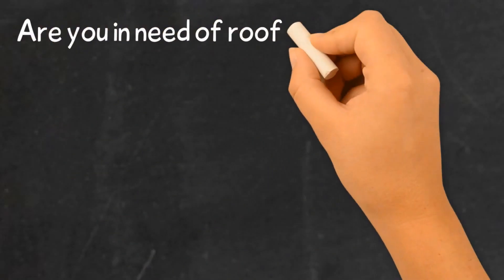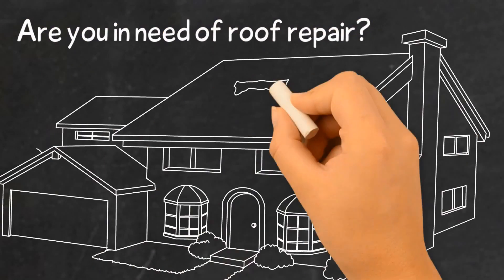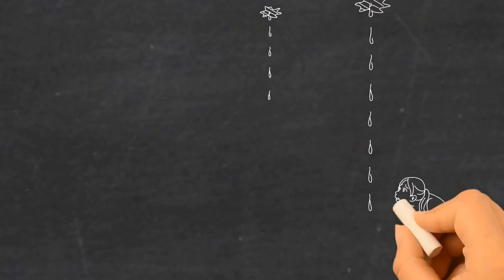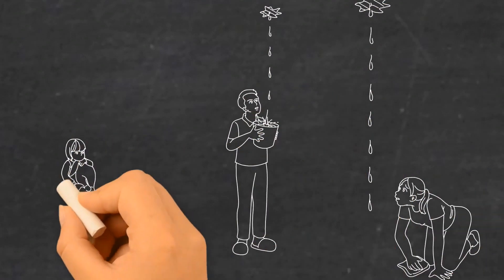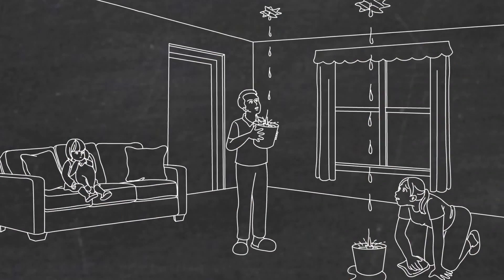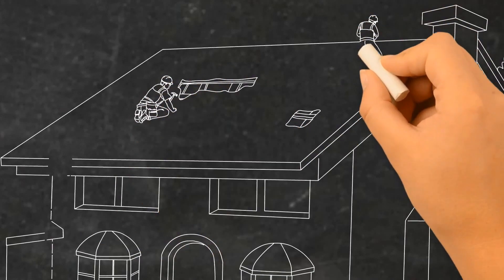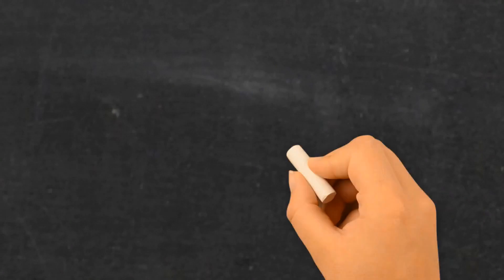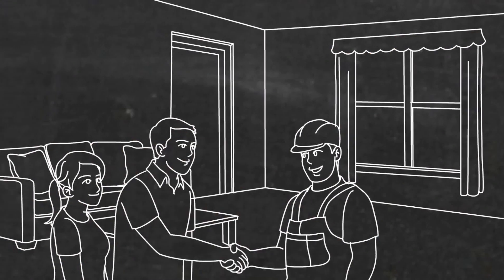Roofers of North Carolina Regency Cary NC 919 579 3339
Roofers of North Carolina

Cary NC

Are you in need of roof repair replacement or installation of a new roof. Even minor roof issues can turn into major problems if left unprepared. You need professional roofing contractors you have the knowledge skills and experience  necessary to provide you with complete installation or repair  that's why we're here to help, are highly trained licensed insured and experienced team of professionals are proud to offer the best roofing services for all types of roof, from installation to repair and replacement we tackle each project with care and with a focus on communication and getting the job done right the first time. You'll be glad to know that not only we used top quality materials and work tirelessly to craft the perfect roof for your home but our pricing is very affordable contact us today.

Amberly
Carpenter
Cary Park
Lochmere
MacGregor Downs
Preston
Regency
Hortons Creek
Weston Lakeside
Hilliard Forest
Taylor's Creek
Hazelwood
Maynard Oaks
Briarcliff
Kilarney Woods

Regency